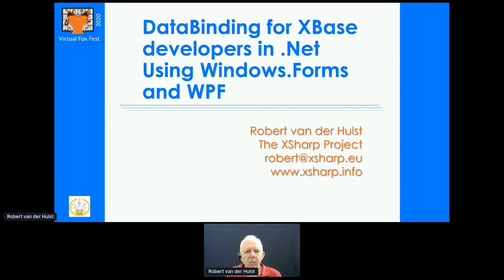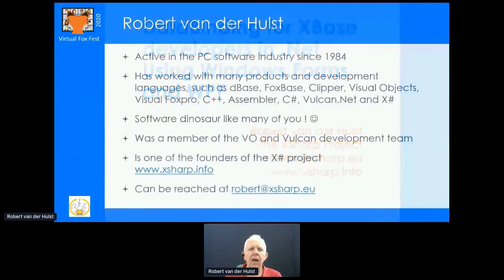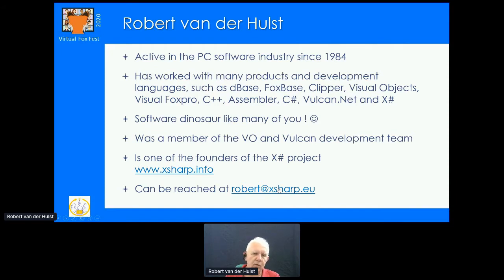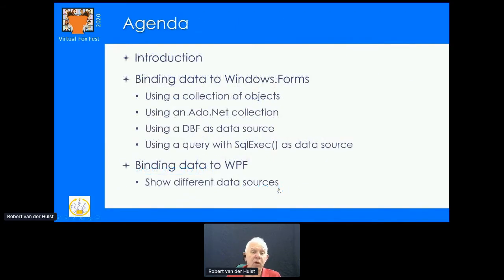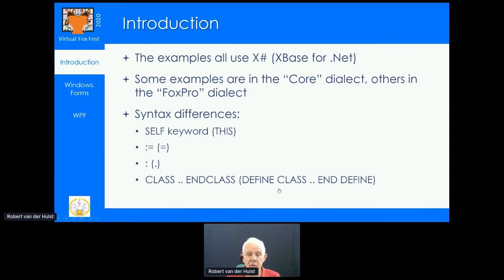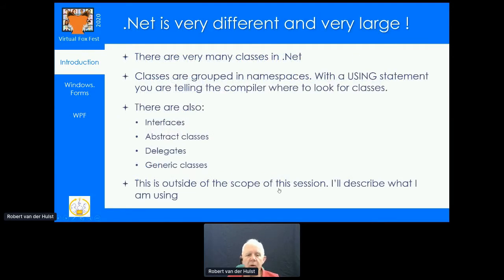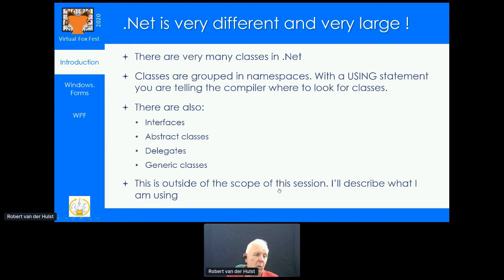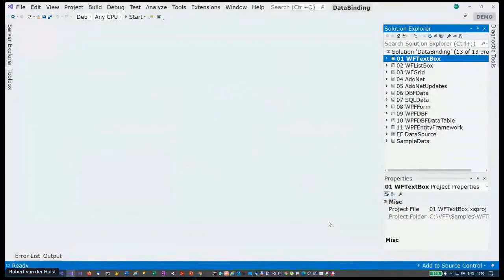DataBinding for Xbase developers in .Net Using Windows.Forms and WPF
This was presented by Robert van der Hulst at Virtual Fox Fest 2020

Whether you have moved your Visual FoxPro application to .Net using X# or you have started new development in .Net using C#, Visual Basic, or X#, you have to learn how .Net binds data from various data sources to its UI elements, such as forms and controls. This mechanism looks a bit like the way FoxPro does it, but is also very different.

In this session, Robert will demonstrate how the various controls and forms in both Windows.Forms and WPF applications can be bound to data in such as way that forms display the data and changes on these controls and forms are written back to the data sources. Some of the topics covered during this session are the mechanism that is used to bind controls and forms to data sources, the requirements for a data source to be "bindable" to controls and forms, and how changes are synchronized between the data source and the UI elements.

The session will look examples of data sources such as:

DataTables and DataViews;
Generic List of Objects;
Classes that implement IList, IBindingList;
DbDataTable() and DbDataSource().

The examples in this session will use X# as the programming language and data in cursors from DBF files, cursors returned from SqlSelect(), and data retrieved directly with the Ado.Net SQL classes. For the UI both Windows.Forms and WPF will be used.